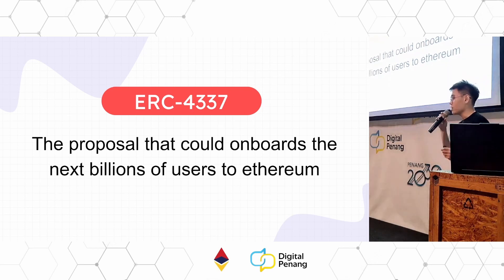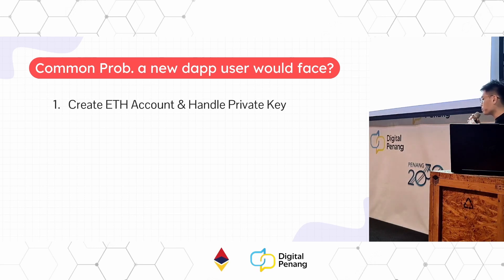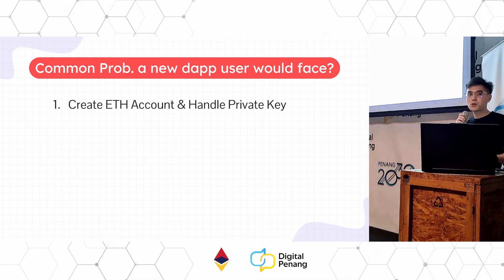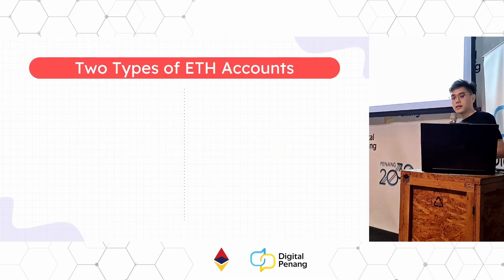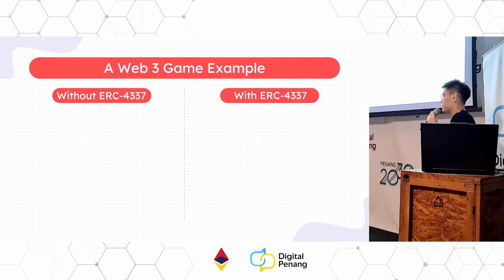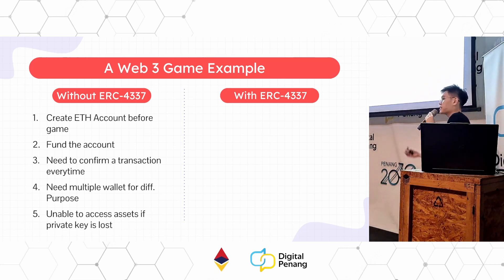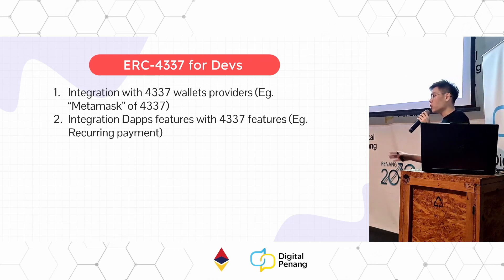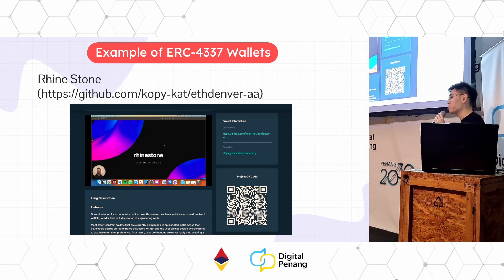ETH Penang: EIP-4337 Account Abstraction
In this talk, Jing Xuan goes over "Account Abstraction" which is used to abstract away the complexity of smart contract interactions with the Ethereum network.